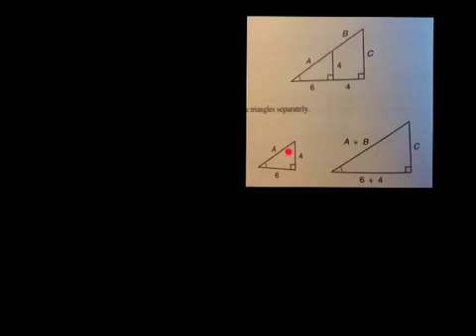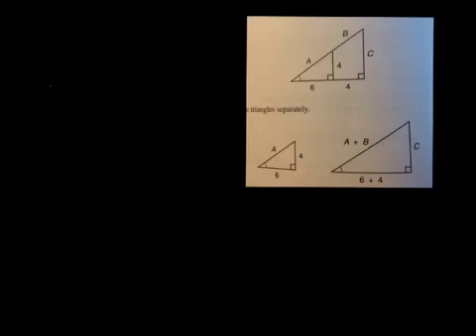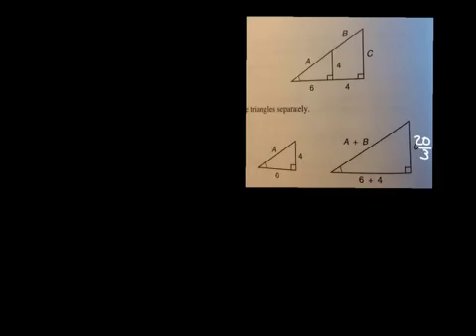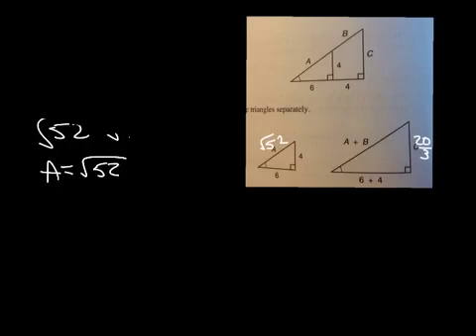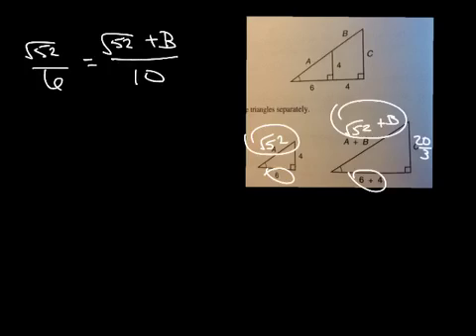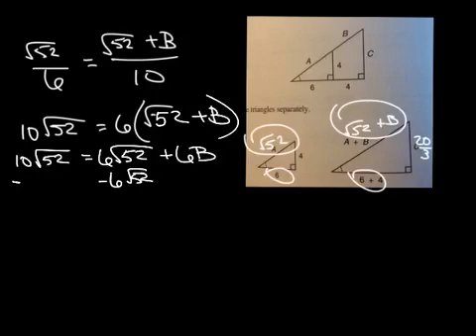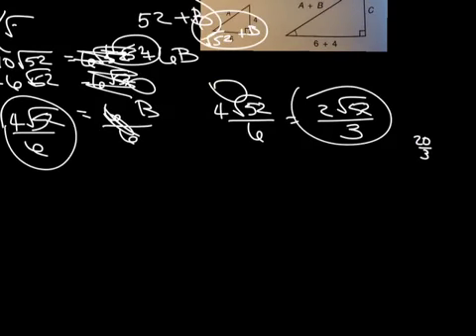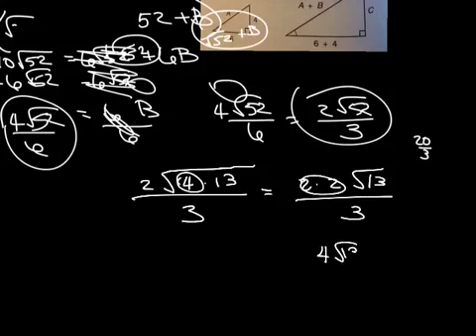L 26b algebra 2